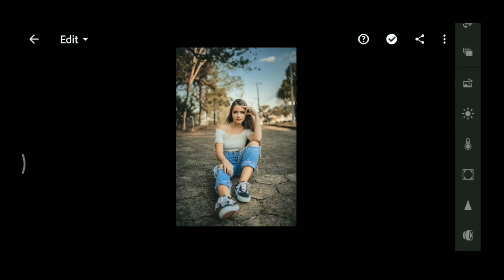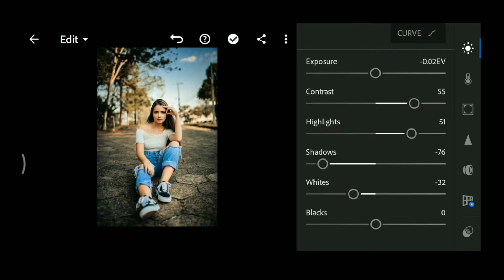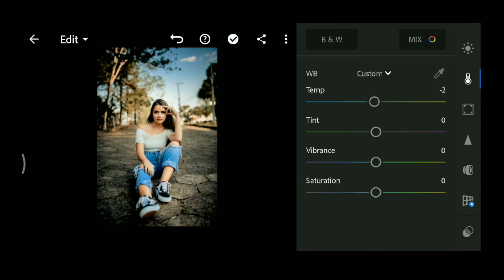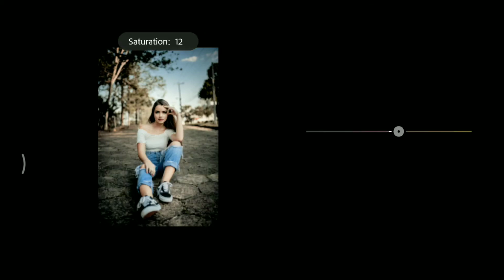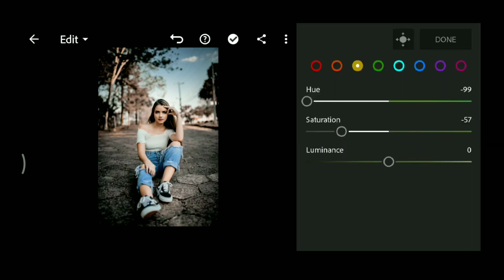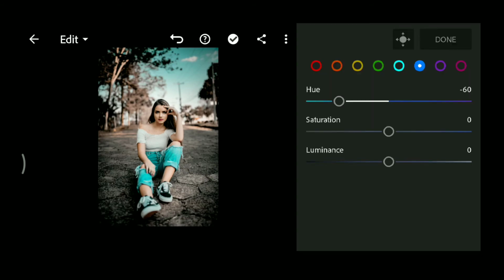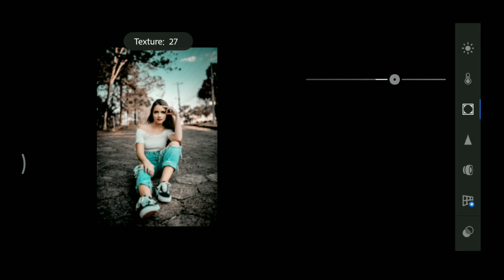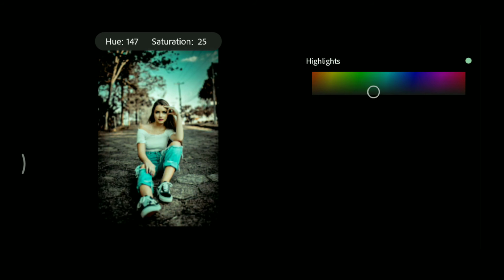AQUA BLUE lightroom preset. Lightroom DNG .XMP file.ER edits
today ,
before that check these amazing photos and then i will show you how to create this MARRON PRESET preset and edit your photos in adobe Lightroom .

                 ❗️❗️READ THIS❗️❗️

FOR download preset DNG file or XMP file
with password

it show Right side of screen...📱

for example password:2134